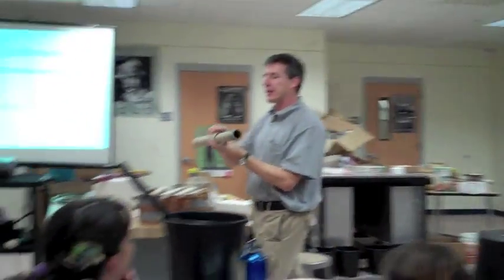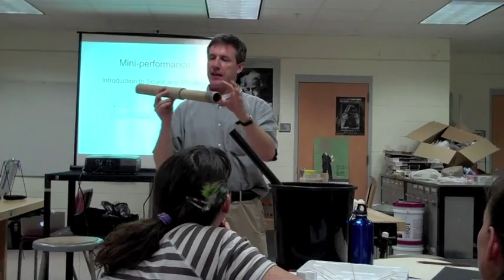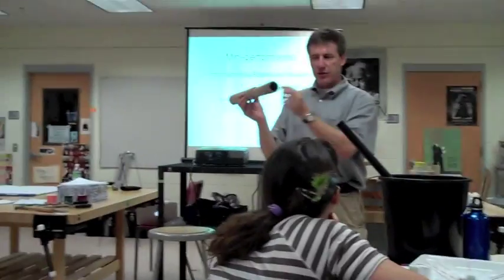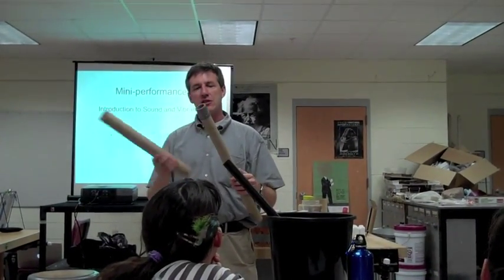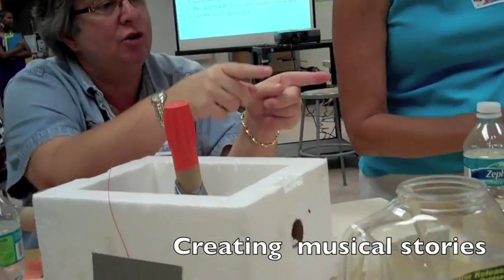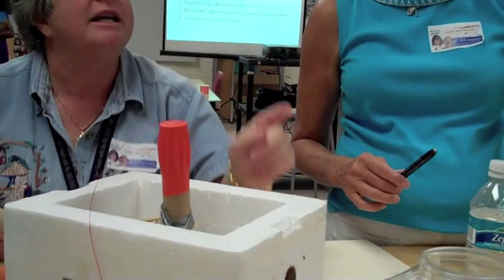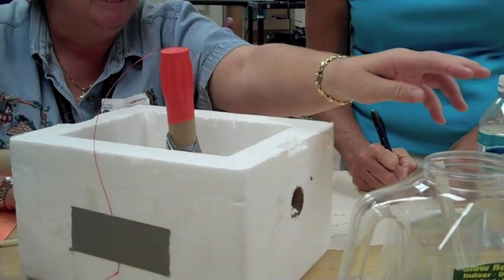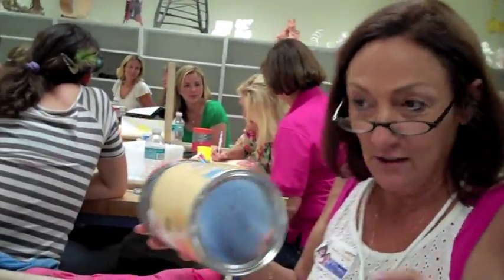Bash the Trash Professional Development - Building Musical Instruments from Recycled Materials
Excerpts from a professional development session for teachers about science, sound, and the environment.

Building Musical Instruments from Recycled Materials was developed in association with the John F. Kennedy Center for the Performing Arts

go to johnbertles.com for more information about professional development and consulting in Arts Education